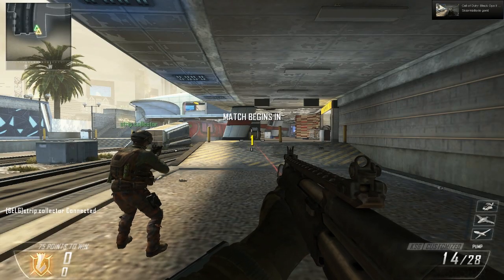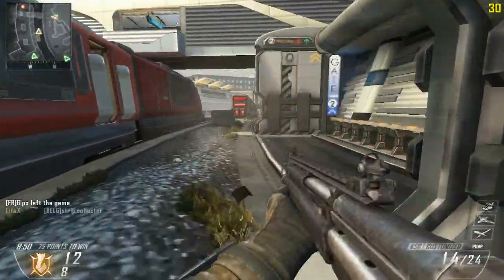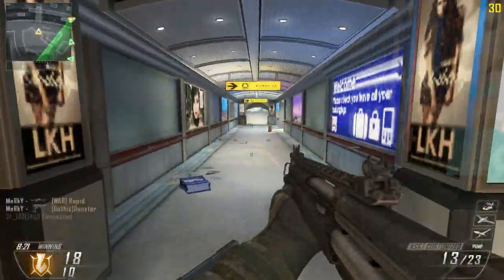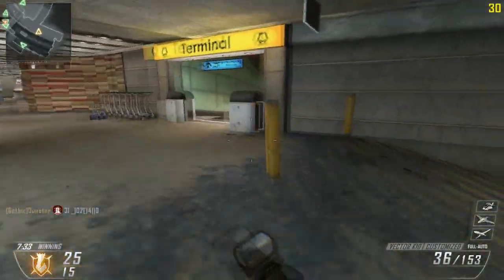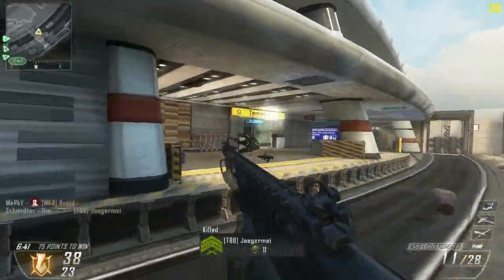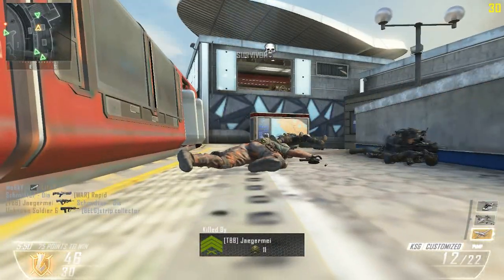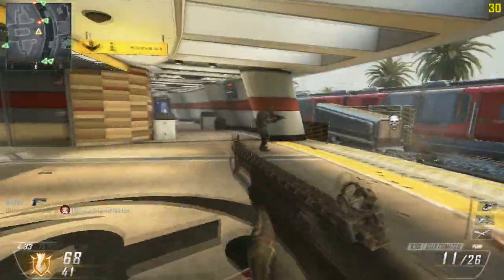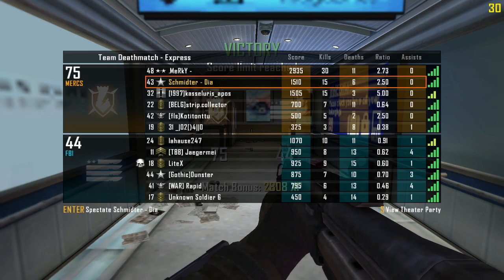Black Ops 2: Shotguns (ksg) incosistency + unlimited sprint talk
My Gear + Recommendations @Amazon

US
Microphone: "BLUE YETI"
Shockmount:"AUPHONIX SHOCKMOUNT"
Mic Stand: "K&M 23325"
Mouse: "RAZER DEATHADDER"
Mousepad: "ROCCAT SENSE"
Keyboard: "ROCCAT ARVO"
Keyboard I recommend: "Razer Ornata"
Monitor: "ASUS VG248QE"
Headphones: "AKG K7XX=K712 Pro"
Speakers: "KLIPSCH RP-150M"
Action Cam: "Gitup Git2"
Webcam: "Logitech C510" (C525)
CPU: "Intel Core I7 6700K"
GPU: "ASUS STRIX GeForce GTX 970"
GPU Recommended Value: "GTX 1060"
GPU Recommended Performance"GTX 1080 ti"
SSD M.2: "Samsung 960 EVO 500GB"
Case: "Fractal Design Define R5"
Ram: "Kingston HyperX Savage 2133mhz CL13" (Not sold)
Ram: Recommend "Kingston HyperX"
PSU: Corsair AX 850W: (Not sold)
PSU: Recommend Enermax
PSU: Recommend Seasonic

UK
K712 PRO
GTX 1060
GTX 1080 ti

DE
K712 PRO
GTX 1060
GTX 1080 ti

FR
K712 Pro
GTX 1060
GTX 1080 ti

CA
K712 Pro
GTX 1060
GTX 1080 ti

I7 6700K
GTX 970
GTX 1060
GTX 1080 ti
960 EVO 500GB

Just wanted to showcase the problem for me with not having unlimited sprint, and the incosistency of the KSG. Shotgun that only fires one pellet is kind of weird. :D

Hope you enjoy and rate fairly.